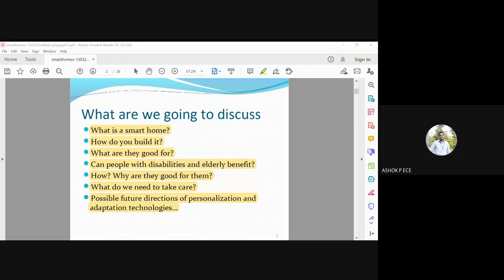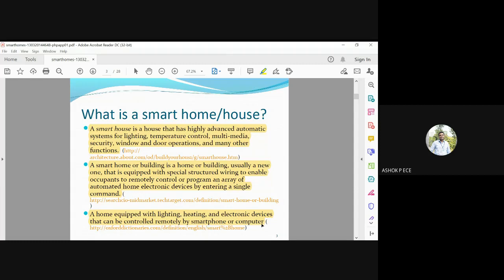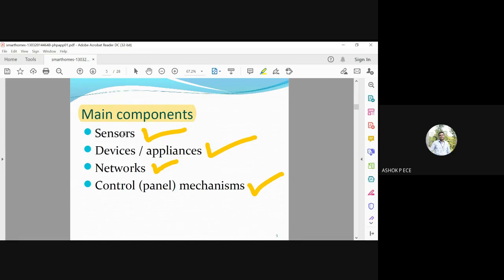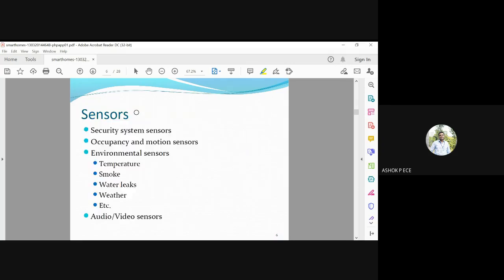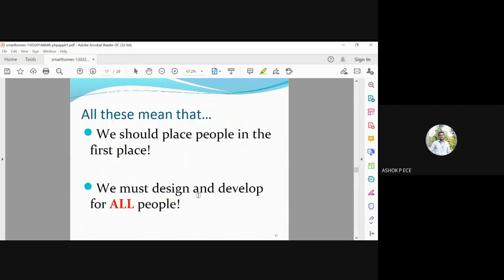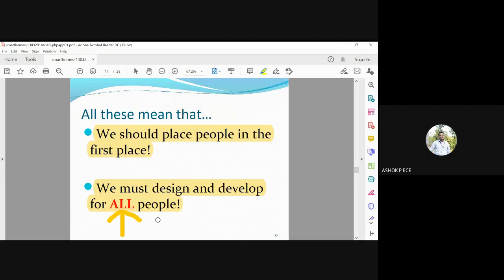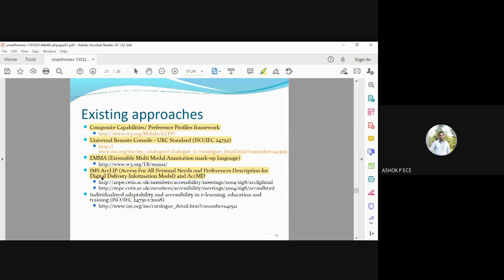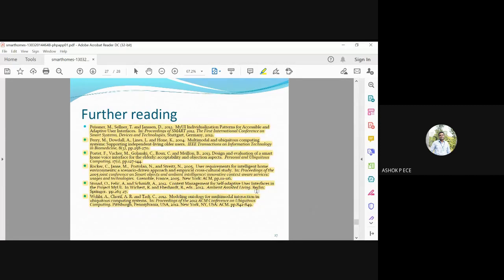Consumer Electronics | Lecture-7 | BUILDING A SMART HOME | CARE FOR ELDERLY PEOPLE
0:00 -- 5:43 BASICS OF SMART HOMES
5:44 -- 8:44 COMPONENTS OF A SMART HOME
8:45 -- 11:12 SENSORS
11:13 -- 14:01 SMART DEVICES AND NETWORKING
14:02 -- 15:23 CONTROL PANEL/SERVER
15:24 -- 17:41 WHAT DO WE NEED FROM SMART HOME?
17:42 -- 20:00 SMART HOME APPLICATIONS
20:01 -- 22:40 SMART HOME FEATURES FOR PEOPLE WITH DISABILITIES AND ELDERLY
22:41 -- 24:10 TECHNOLOGICAL CHALLENGES IN SMART HOMES
24:11 -- 25:16 SOLUTION TO TECHNOLOGICAL CHALLENGES
25:17 --30:47 HUMAN FACTOR CHALLENGES
30:48 -- 38:33 PERSONALIZATION ADAPTATION AND MODELLING